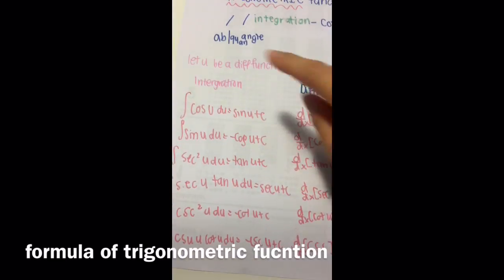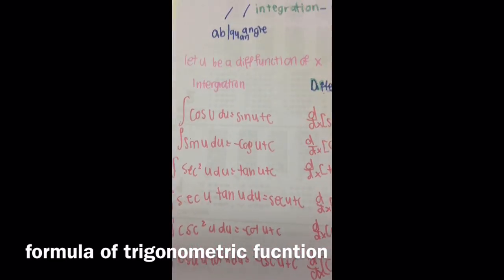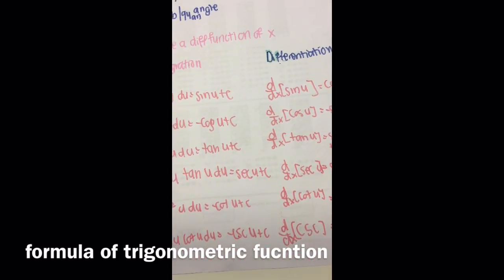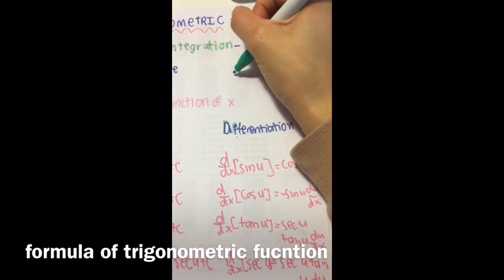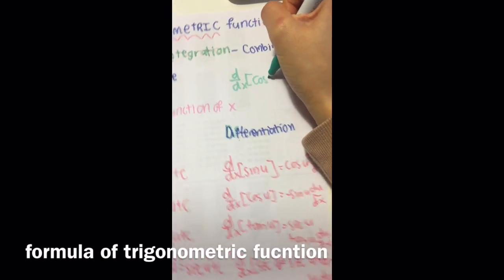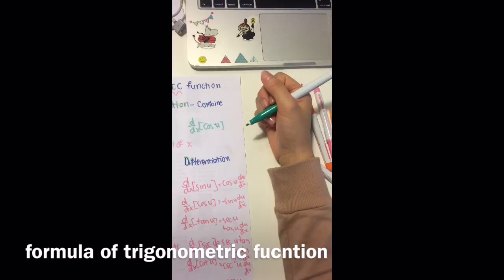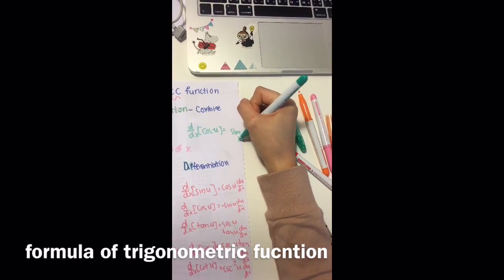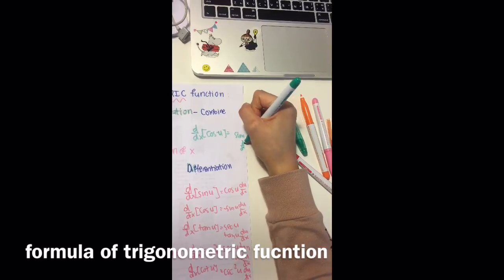Calculus 1 with pre-calculus 3rd edition, Chapter 11.3 Example 2 Natthida